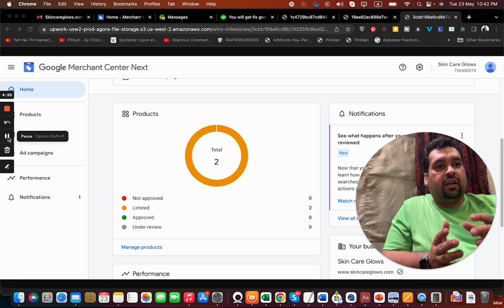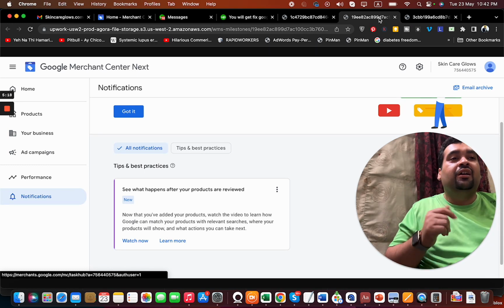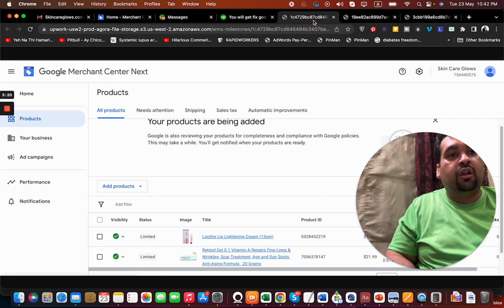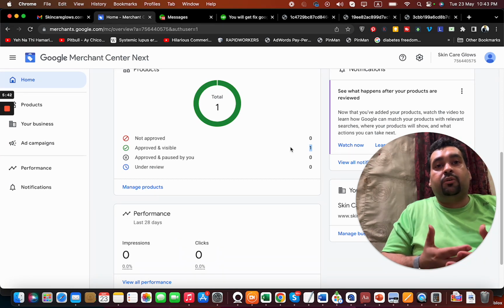Google Merchant Center GMC - Restoration For Misrepresentation [Case Study]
A Google Merchant Center account was restored in 11 days without requesting a review. The process involved addressing misrepresentation issues, improving policies, and conducting thorough audits. The client was surprised and pleased with the swift resolution, highlighting the effectiveness of teamwork and professional support in overcoming account suspension challenges.

Highlights:
00:22 A recent case study highlights how a Google Merchant Center account was restored without the typical request review process. This successful restoration took only 10 to 11 days, surprising the client significantly.
          -The timeline for account restoration can vary significantly, ranging from 10 days to potentially several weeks. This variability underscores the importance of patience and understanding in such situations.
          -The case study demonstrates the effectiveness of having a Google partner company, which can facilitate direct communication with Google's support team. This relationship can expedite account recovery processes.
          -Typically, account restorations may require a request review, but this case showcases an alternative approach using manual reviews. Such methods can lead to quicker resolutions for clients facing account issues.
02:08 The account faced suspension due to Google’s misrepresentation policy, prompting a thorough review and adjustments to meet compliance requirements. The client was cooperative, providing necessary information for the restoration process.
          -A detailed examination of the account revealed issues with privacy, refund, and payment policies that required improvement for compliance. This step was crucial for re-approval.
          -Suggestions for enhancing the client's social media presence were made, highlighting the importance of linking platforms to the business website for better visibility and trust.
          -The client's willingness to allow website edits demonstrated a proactive approach to resolving the suspension. This cooperation facilitated the process of getting the account approved.
04:16 Successful case management involves teamwork and effective communication. The lawyer's role is to navigate challenges while ensuring client satisfaction and account restoration.
          -Teamwork is essential in legal cases, as it helps overcome obstacles and streamline the process for clients. Collaboration between lawyers and their teams is crucial for success.
          -Client feedback is vital for understanding the impact of legal actions. Positive reviews reflect successful restoration efforts and enhance the reputation of the legal team.
          -A detailed audit checklist can help identify issues within accounts. Following a systematic approach ensures thorough examination and effective solutions for clients.
06:25 The process of getting registered and operational can take around 11 to 12 days, which is considered reasonable. Clients are generally pleased with the support and patience offered during this time.
          -Assistance with setting up Google Merchant Center accounts and managing various advertising campaigns is available. This includes support for Google Ads, Facebook Ads, and Bing Ads.
          -Help is also offered for SEO services and the creation of landing pages. The aim is to ensure digital marketing campaigns are effective and operational.
This interaction helps in building a community and providing further assistance.